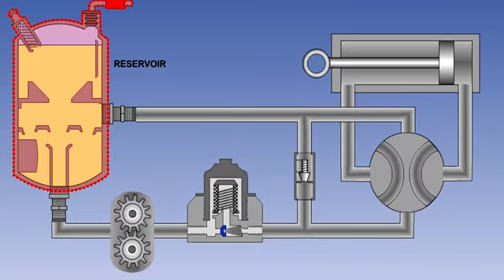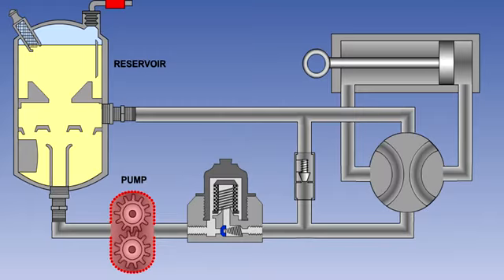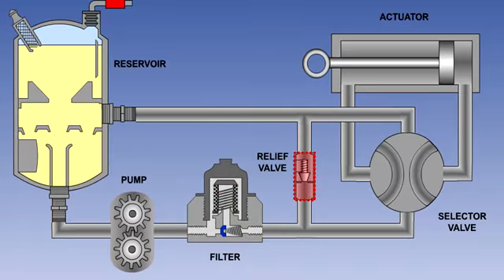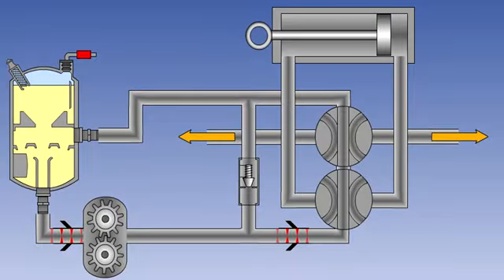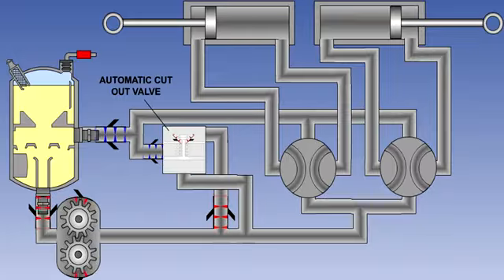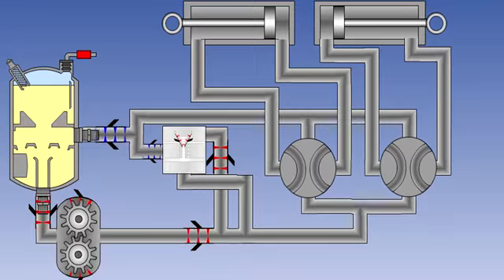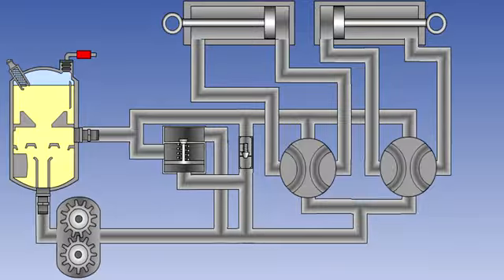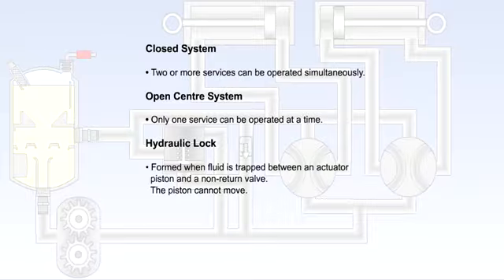06. Airframes Systems Hydraulics Basic Hydraulic Systems